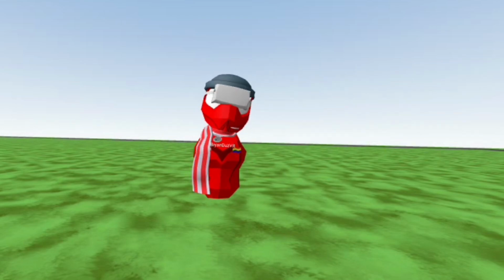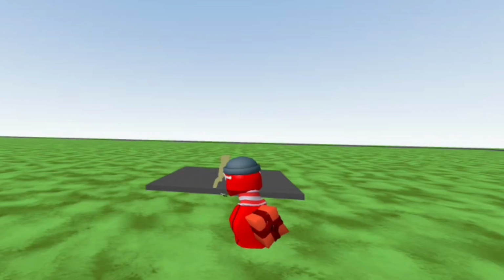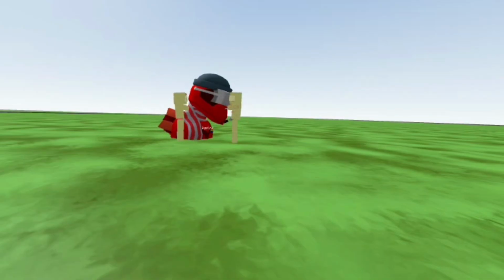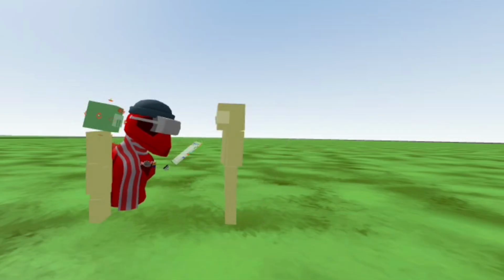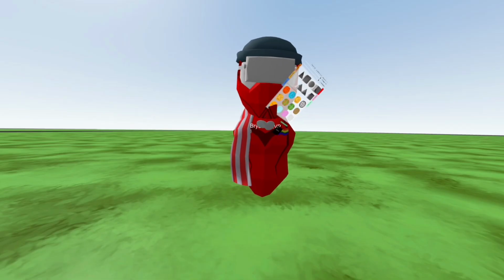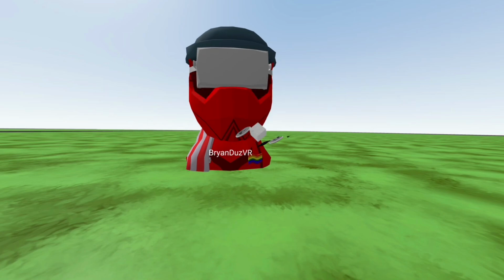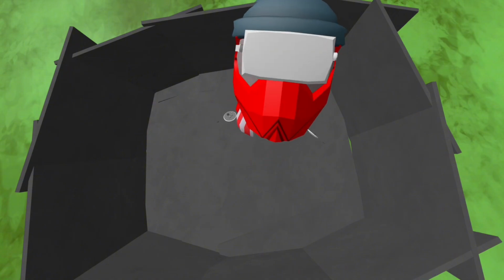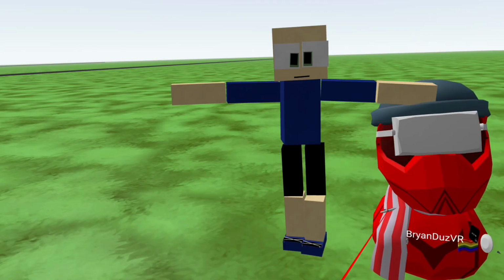The Tornado Terror Grab Animation Tutorial